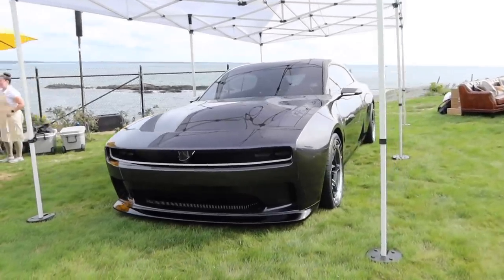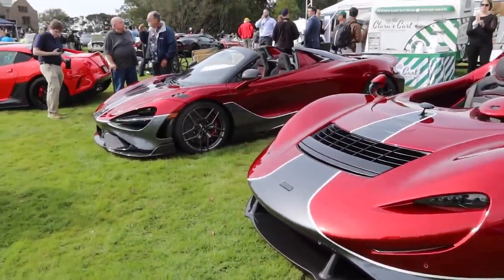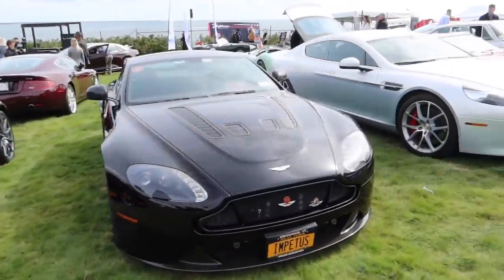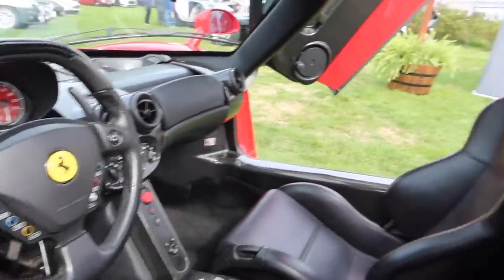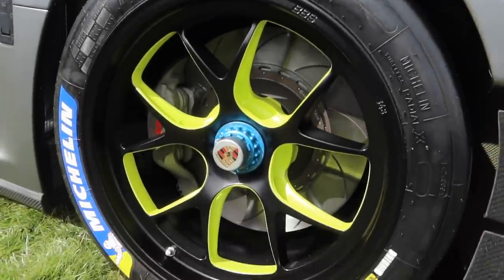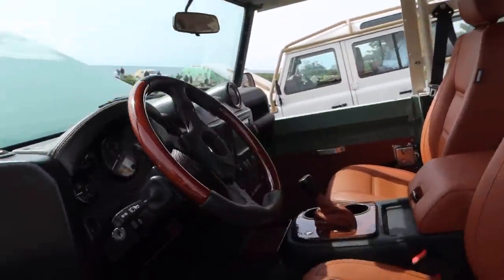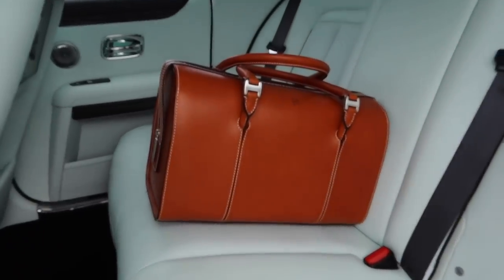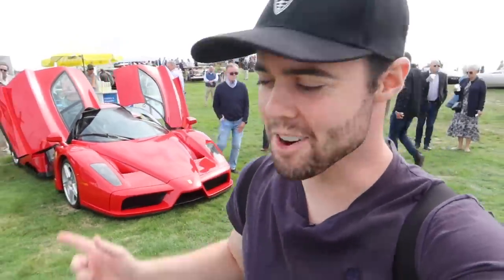MEET THE 25,000 MILE FERRARI ENZO!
Family friendly